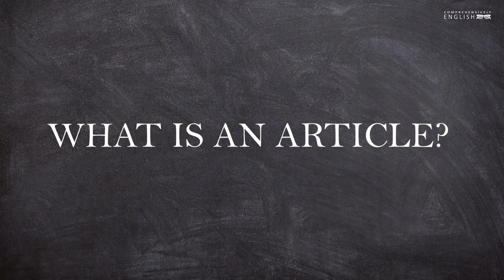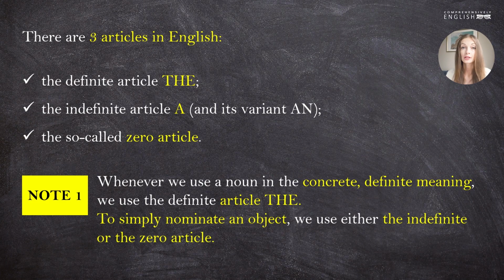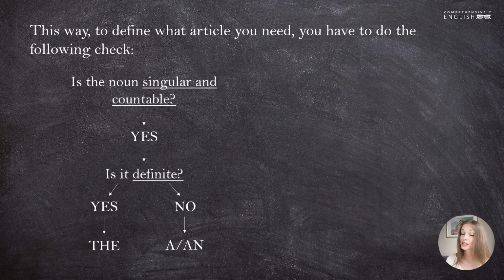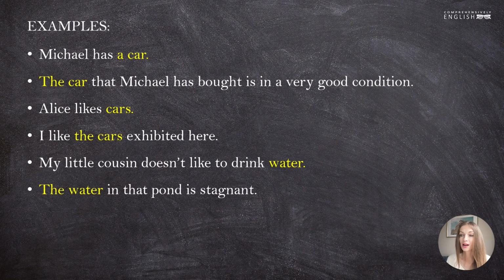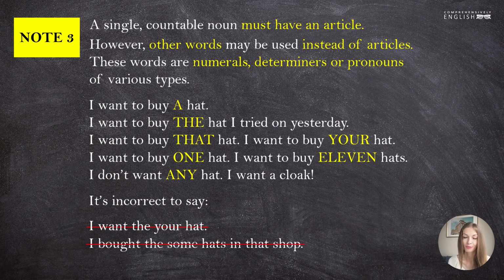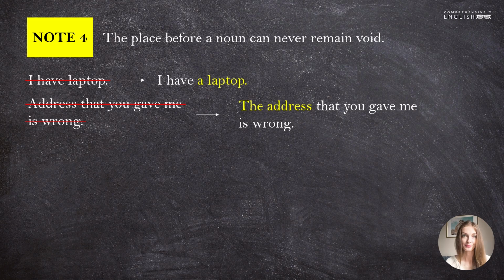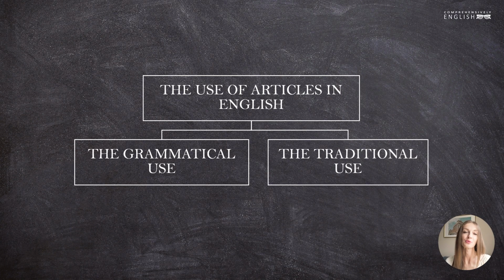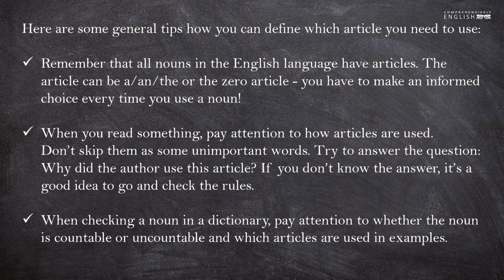Articles. Introduction // English Grammar Lessons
With this video, we start a new series of lessons dedicated to the articles in English. In this series we're going to learn what articles there are in English and in which cases each of them is used.

00:00 Introduction
01:56 What is an article?
02:56 Types of nouns in English
03:56 What articles are there in English and how are they used?
16:45 Two types of uses of articles in English
17:45 Summary
19:13 Tips on how to define which article to use